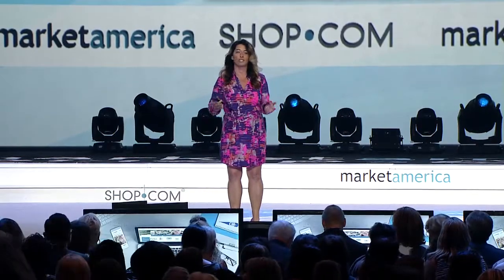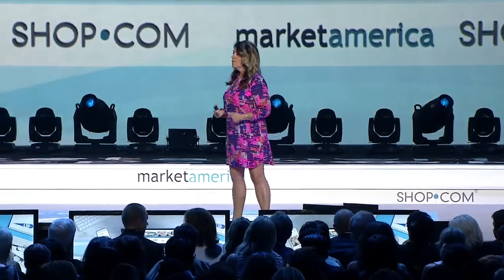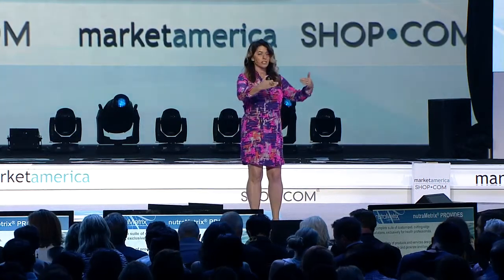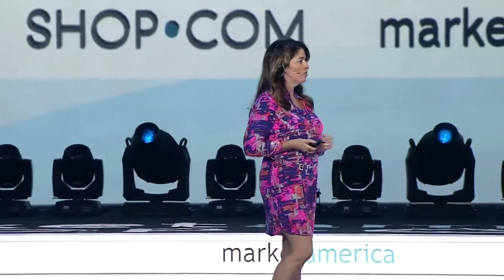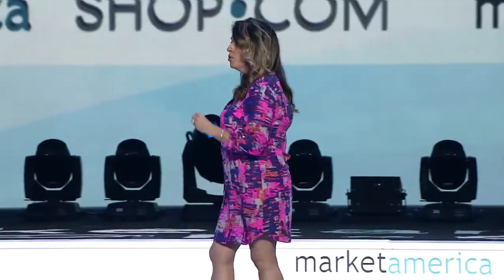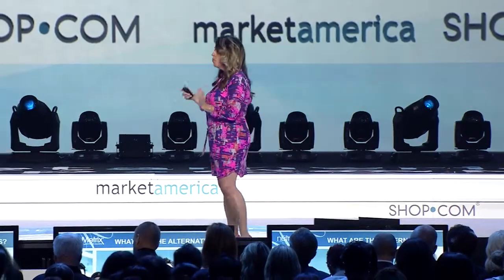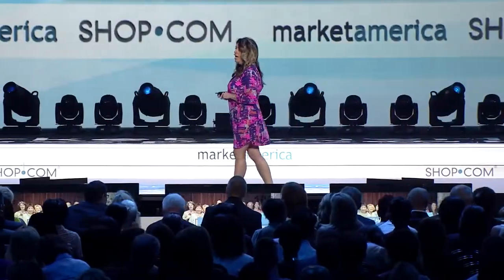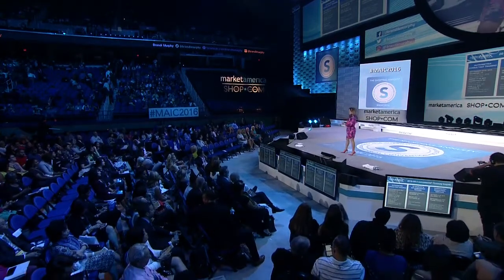Leverage your Network with nutraMetrix | Brandi Murphy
- New Website
- Revenue Potential
- nMx for Newcomers
- Selling Tickets